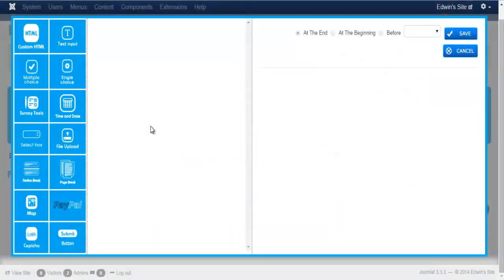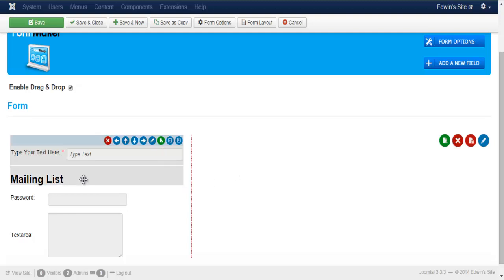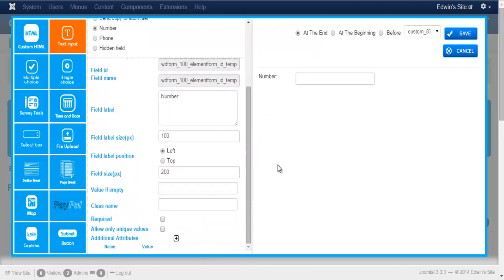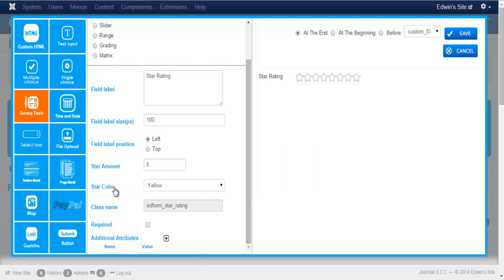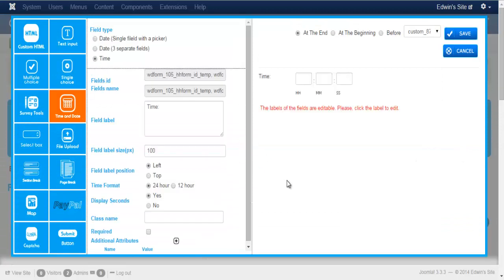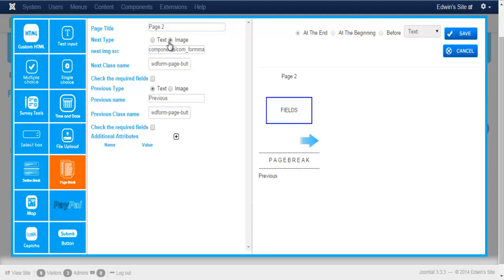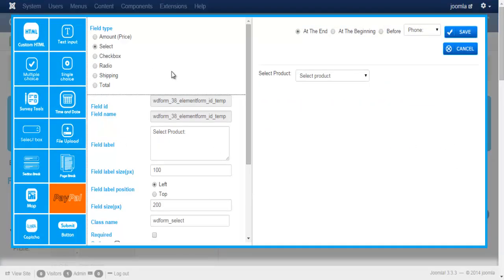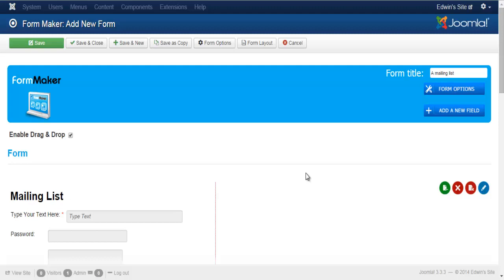Joomla Form Maker: Describing Form Fields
Easy tutorial for getting in-depth understanding of the advanced field options available at Joomla Form Maker.